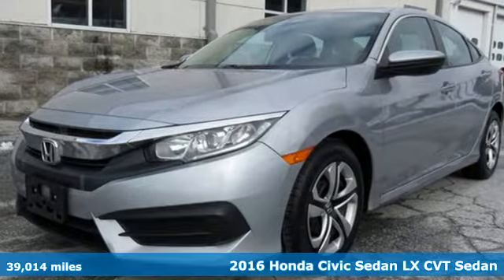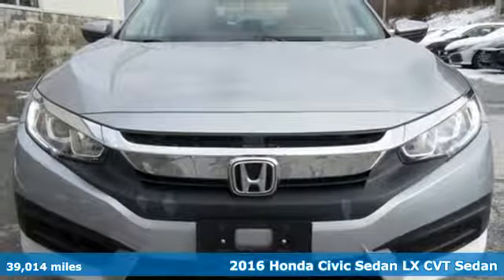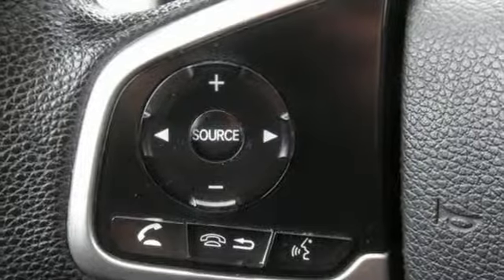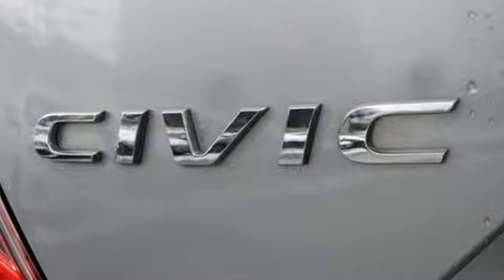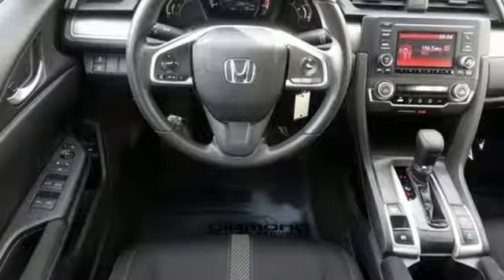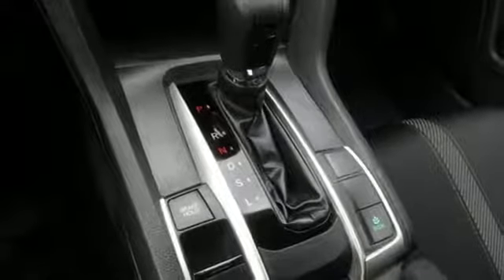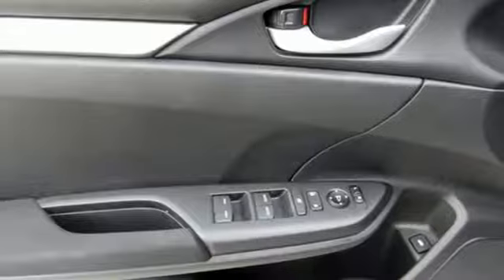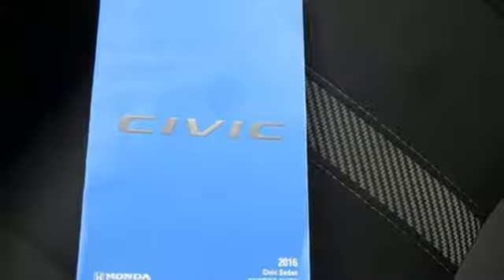2016 Honda Civic Westminster MD Baltimore, MD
Year: 2016
Make: Honda
Model: Civic
Trim: LX
Engine: 2.0L I4 DOHC 16V i-VTEC
Transmission: CVT
Color: Silver
Interior: Black/Gray
Mileage: 39014
Stock #: MP032853
VIN: 19XFC2F50GE032853
JUST ARRIVED. PENDING INSPECTION. *** CLEAN, ONE OWNER CARFAX *** REAR VIEW CAMERA *** STEREO WITH AUXILIARY INPUT *** STEERING WHEEL WITH STEREO CONTROLS *** Clean Cloth Interior, Air Conditioning, Power Equipment, and Side Air Bags. *Your additional costs are sales tax, tag and title fees for the state in which the vehicle will be registered, any dealer-installed options (if applicable) and a $299 dealer processing fee (not required by law). Prices are subject to change, and prior sales are excluded from these offers. While every reasonable effort is made to ensure the accuracy of this information, we are not responsible for any errors or omissions contained on these pages. Please verify any information in question with the dealer.

Address:
580 Baltimore Blvd